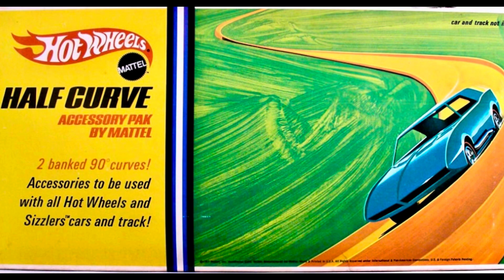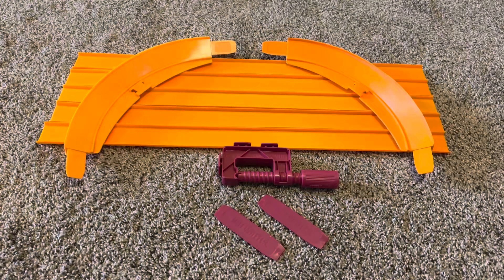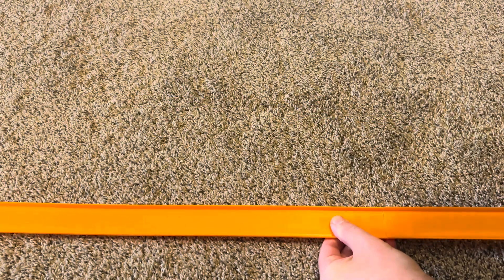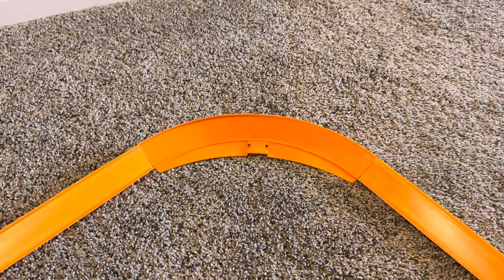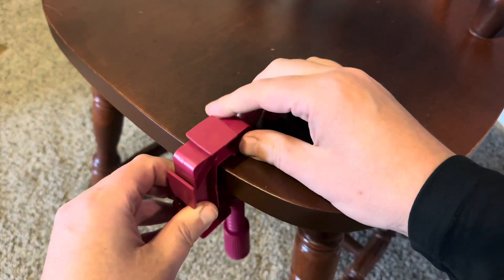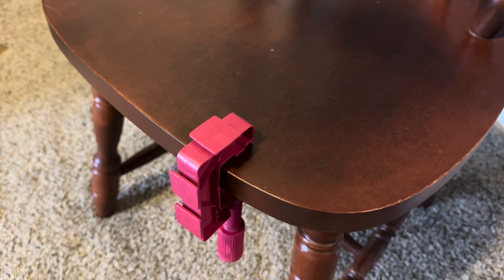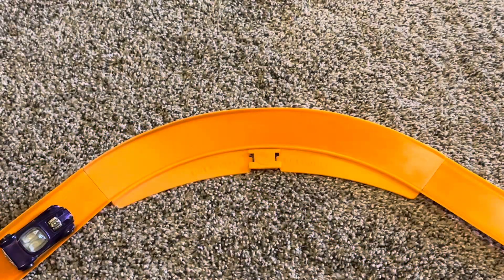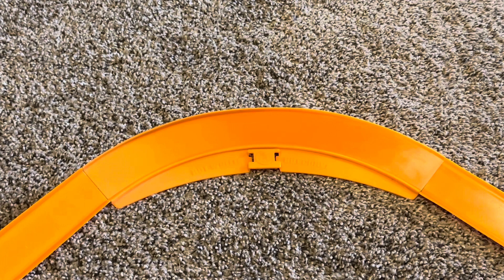How to set up the Hot Wheels Half Curve accessory pak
Today on Redline Race Day I’m going use the Hot Wheels Half Curve accessory pak

In this video, I'm going to show you how to build the vintage Hot Wheels Strip Action set with the Half Curve accessory set from 1968. This set is a classic and is one of the most popular Hot Wheels additions out there!
When set up I'll race the Beatnik Bandit from 1968. I'll show you how to set up the set and how to use it to built amazing strip action tracks. If you're a Hot Wheels car lover or just want to learn how to build a classic Hot Wheels sets, then this video is for you!!